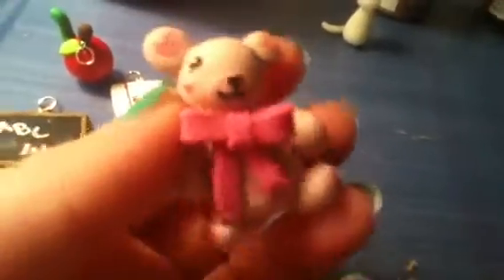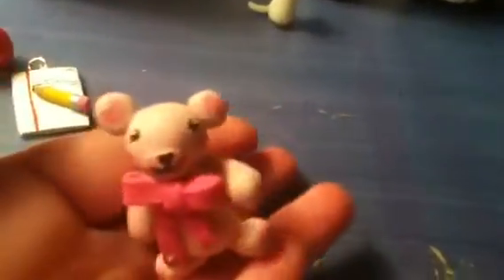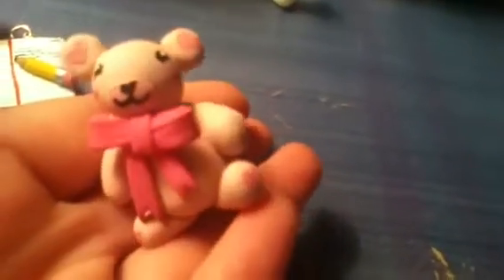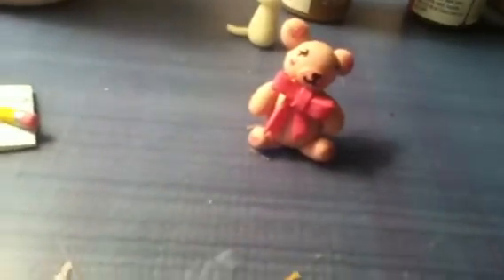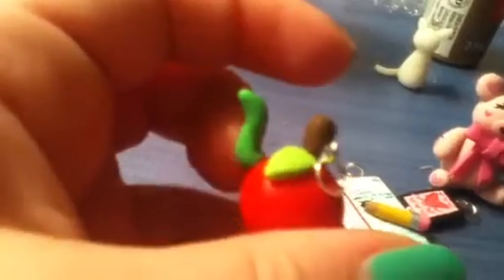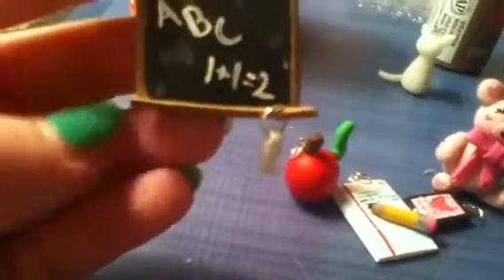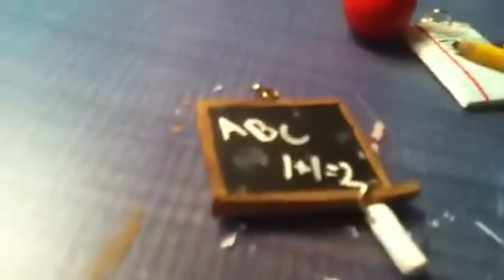Charms for a special friend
I hope she enjoys them :)